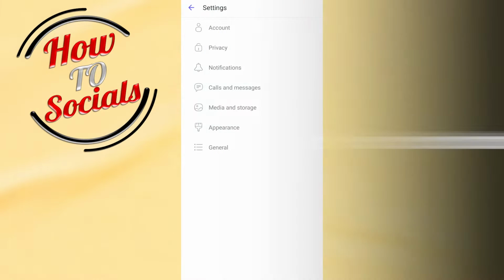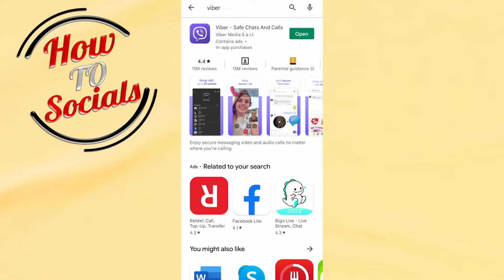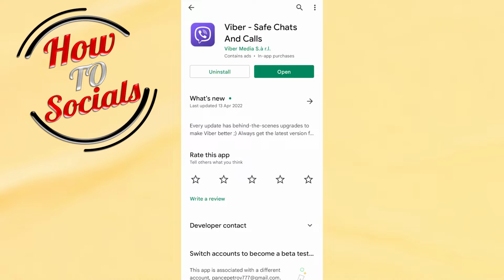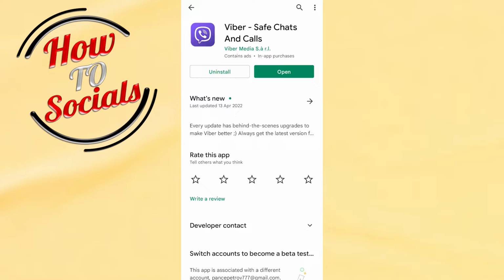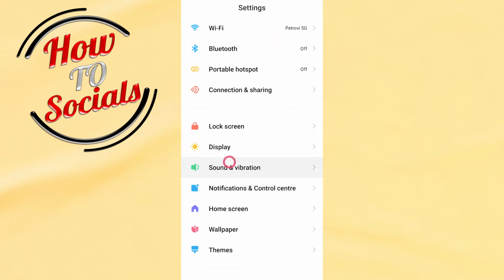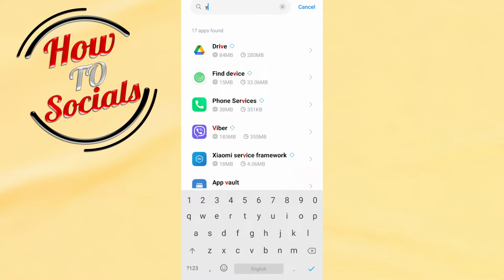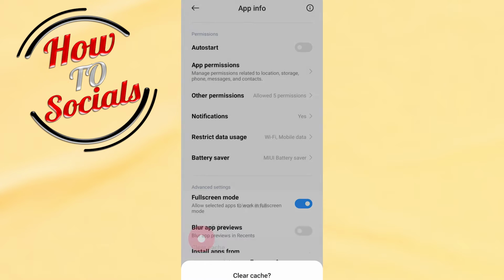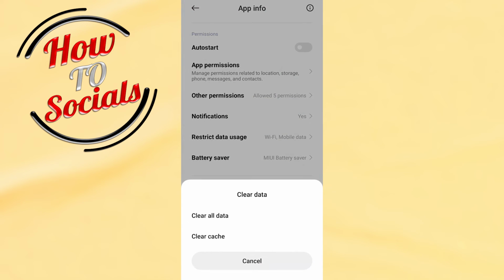How to Fix Viber Activation Error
This video will show you how to fix viber activation error.